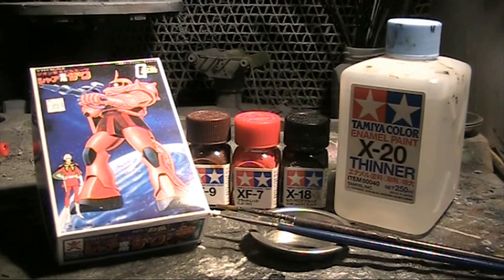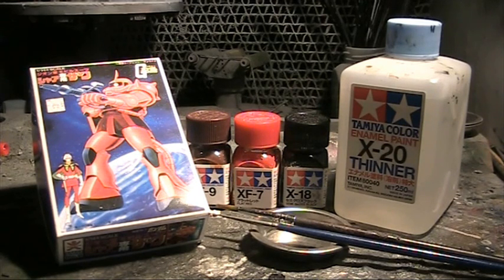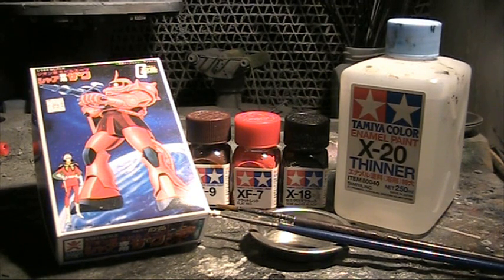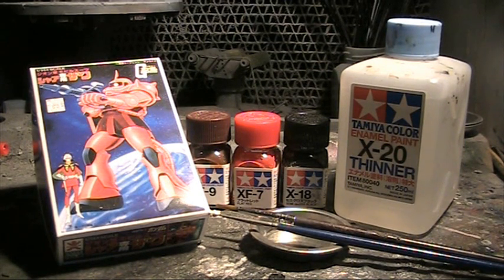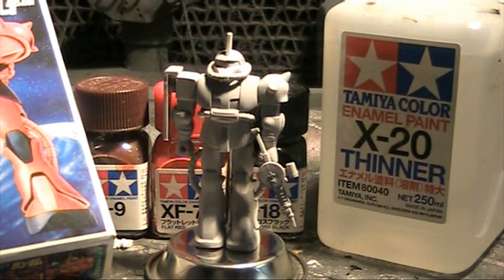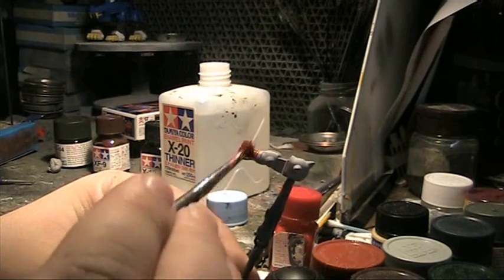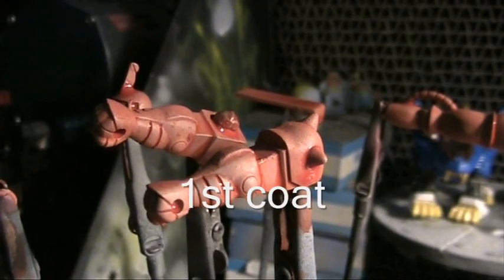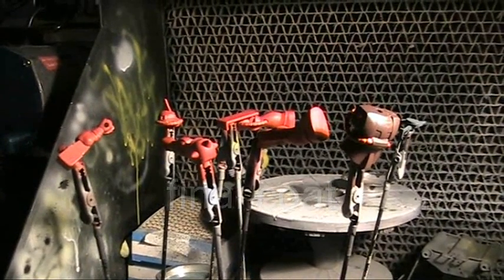Gundam/ mech model workshop 64: Hand painting with Tamiya enamel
In this video we will demonstrate how to achieve a streak free finish by mixing enamel paint and thinner then applying via brush.